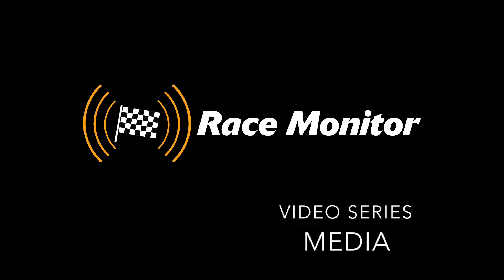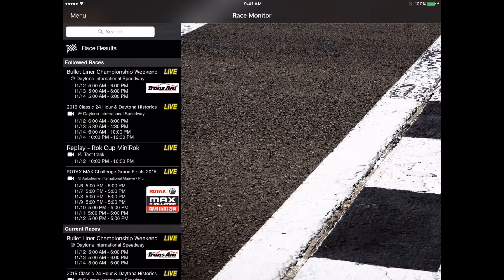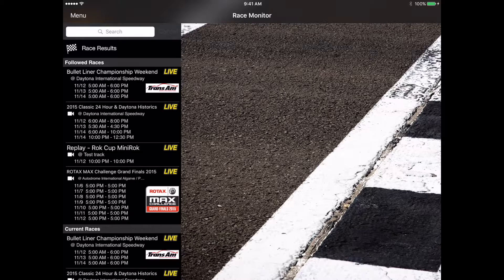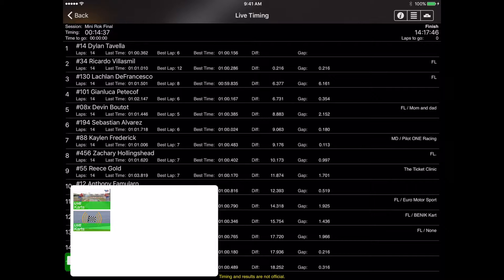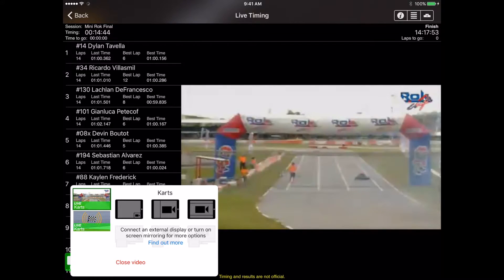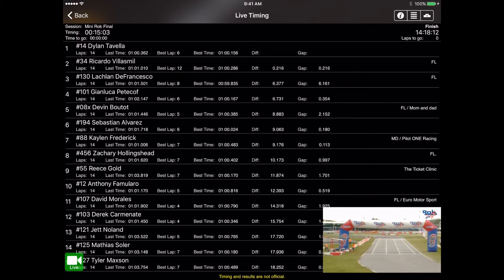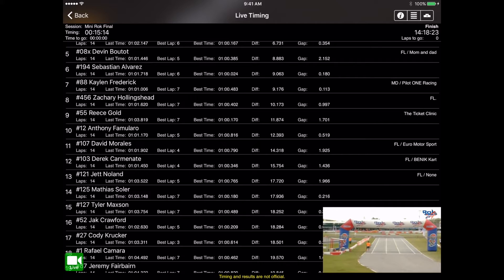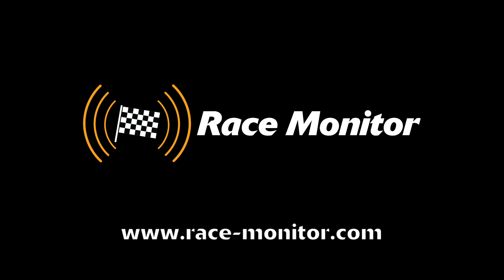Race Monitor Media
Did you know we have added Audio and Video to the app?  Watch this video to find out more!